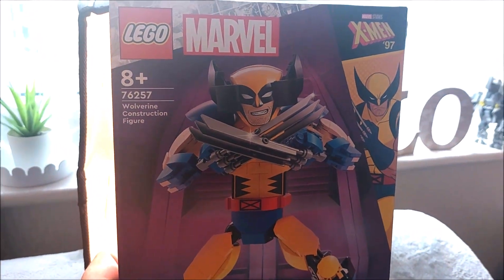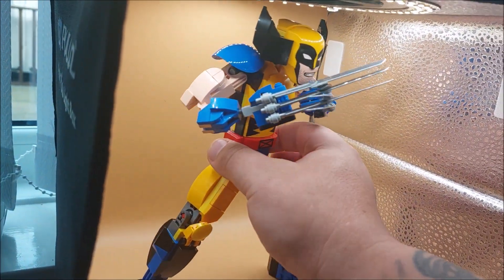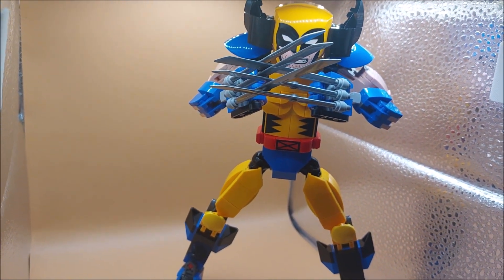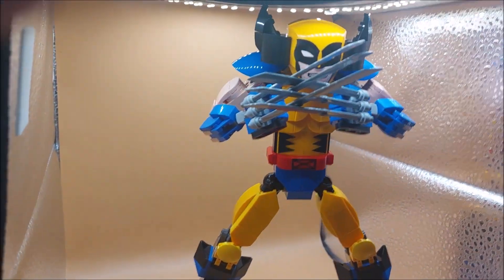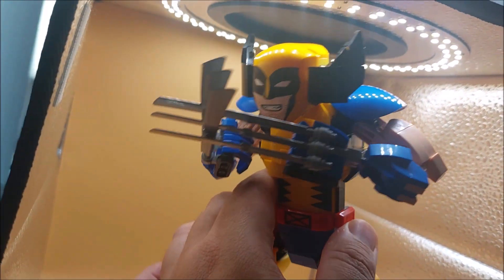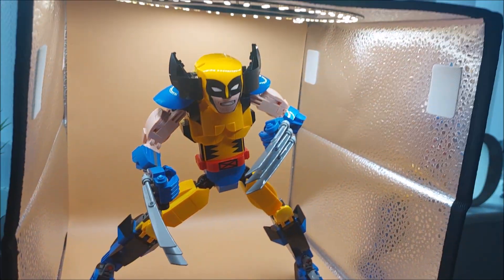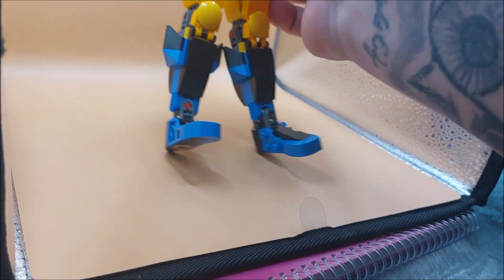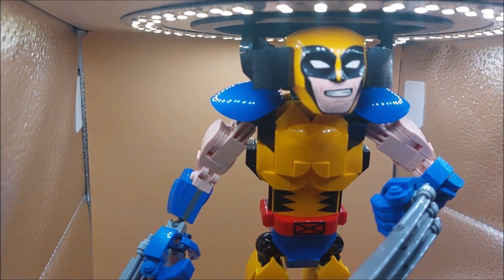Lego Wolverine Construction Figure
What better than a Wolverine mini figure, how about a giant one.